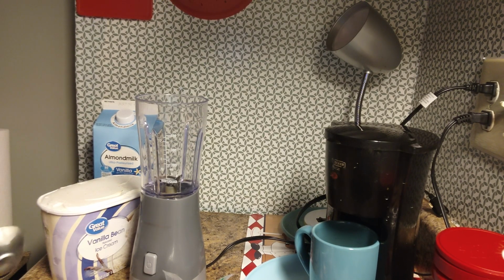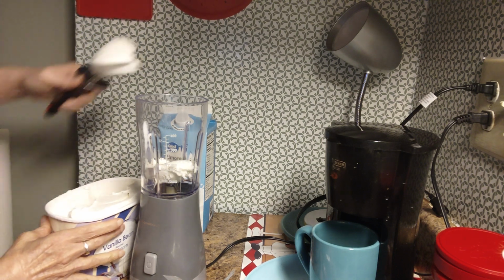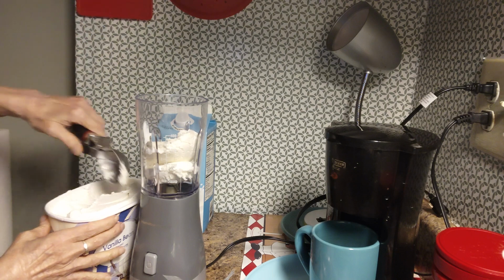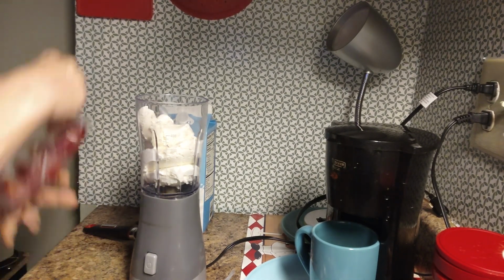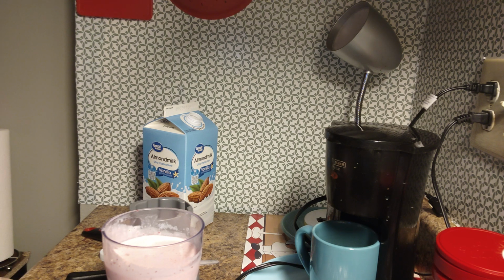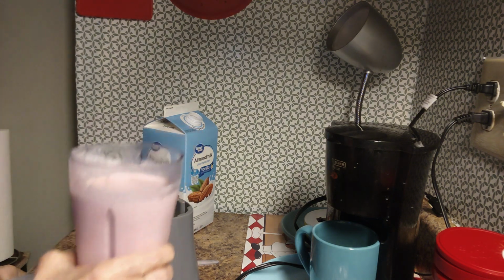Try This Fresh Strawberry Milkshake 🍓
Fresh strawberries really make this milkshake pop ! And what better time to try it with summer upon us.